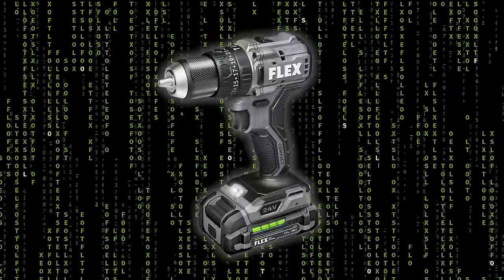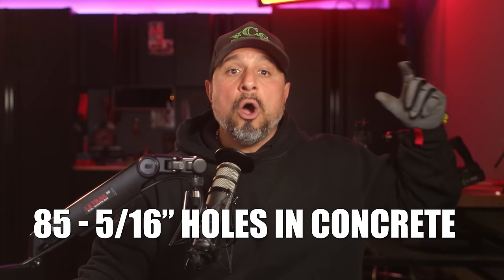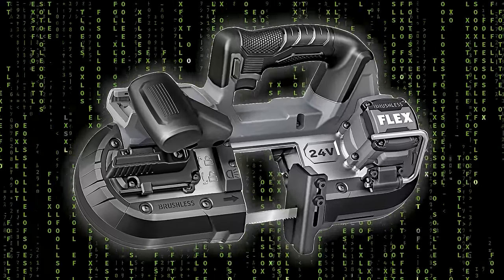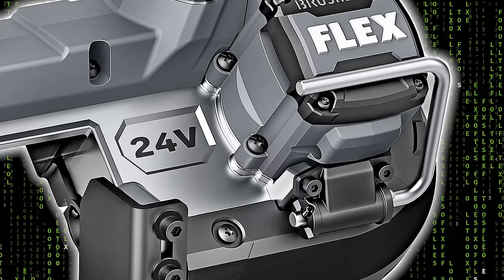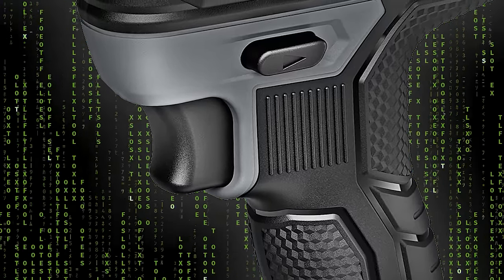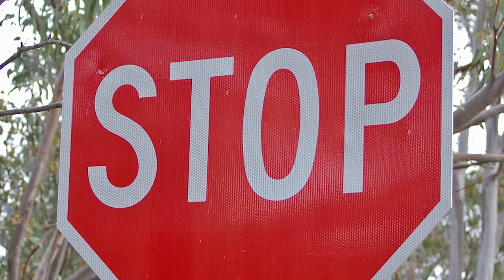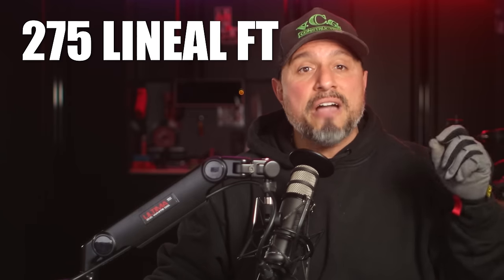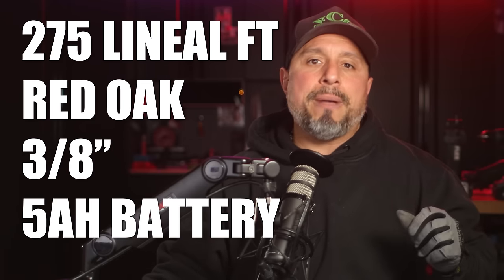FLEX Launches Tools Your Waiting for But Need To STOP This One Thing!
FLEX Launches Tools Your Waiting for But Need To STOP This One Thing! FLEX Tools has announced four more new highly anticipated Tools focused on the HVAC, Plumbing, and electrical trades people for 2023! This is the 4rd new tool release from Flex Tools and more releases focused on carpentry, mechanics, wood working, and handy man services will be happening in the coming weeks, so get subscribed for the newest tools from FLEX to hit the tool industry!
The first four new tools announced from FLRX tools for 2023 are listed here
FX1231-1A ½” 2-Speed Compact Hammer Drill Kit
FX2331-Z 2-1/2” Compact Band Saw
FX1451-1F ½” Mid-Torque Impact Wrench Stacked Lithium Kit
FX4221-1F Trim Router Stacked-Lithium Kit